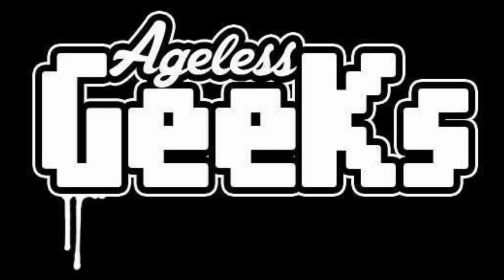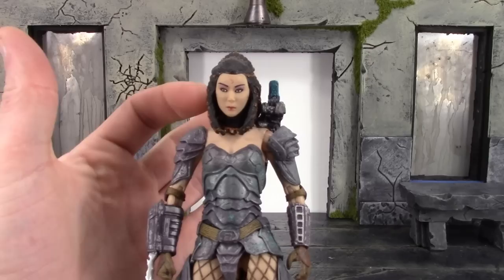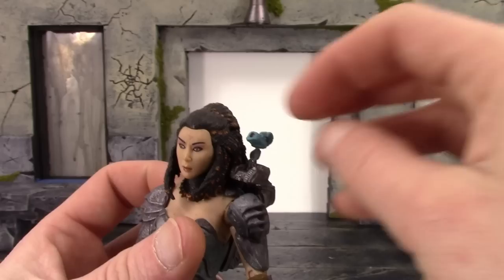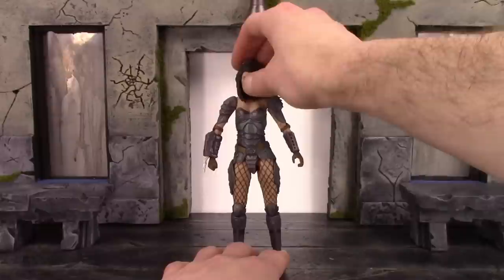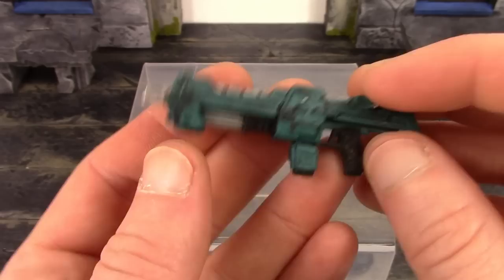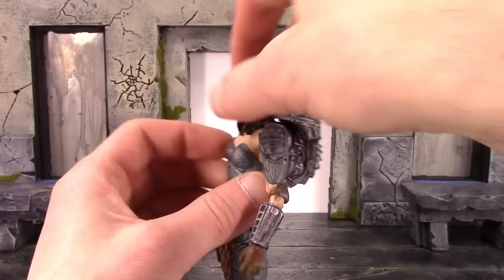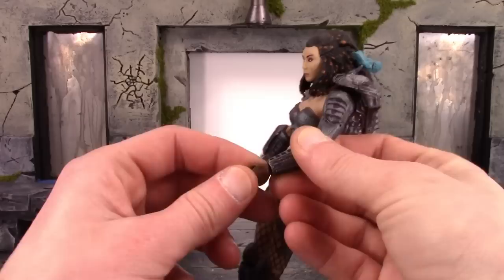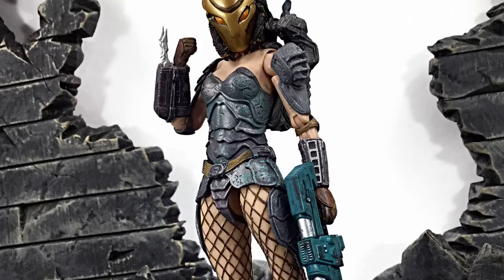Neca Toys Predator Series 18 MACHIKO NOGUCHI Action Figure Toy Review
What's going on everybody, today we are taking a look at the Neca Toys MACHIKO!!
Price: $25

Thank you again toynewsi for sending these figures to review!

Also dont forget to vote on toynewsi for your favorite toy reviewer of 2018 here is the link